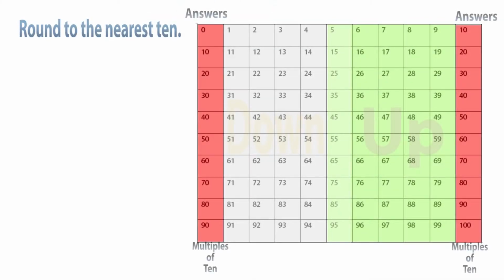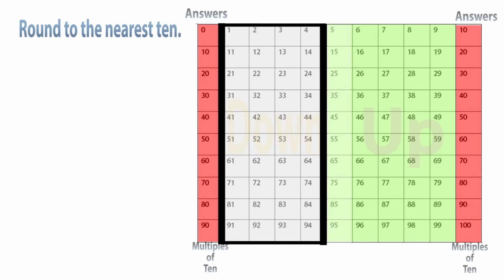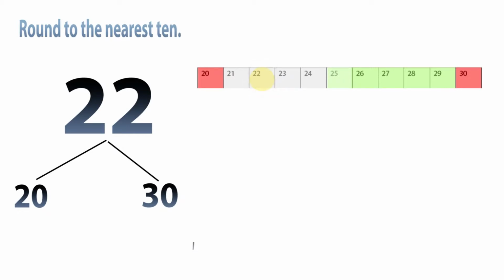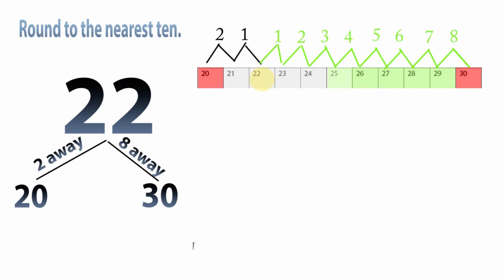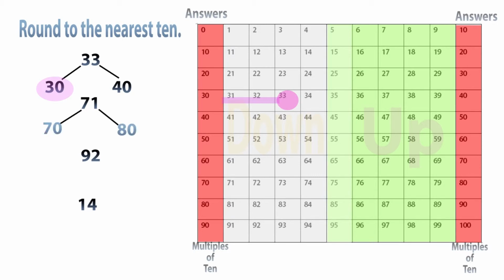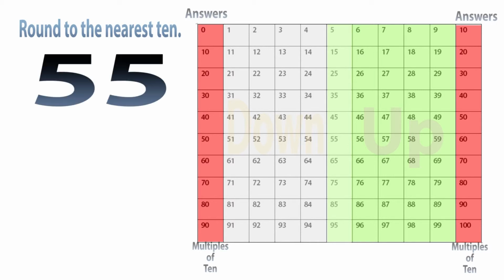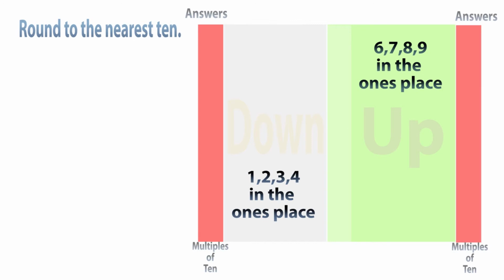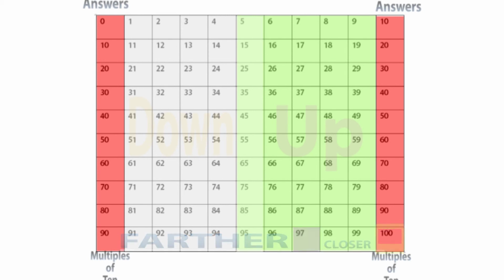Rounding to the Nearest Ten Lesson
A lesson about rounding to the nearest ten from makeyourmathpop.net.